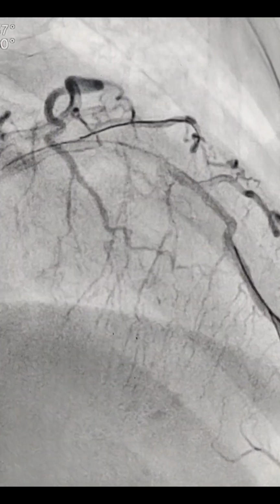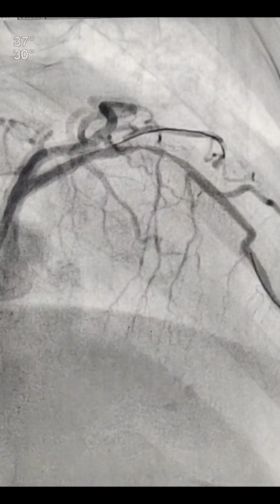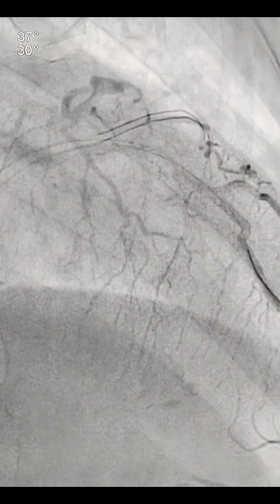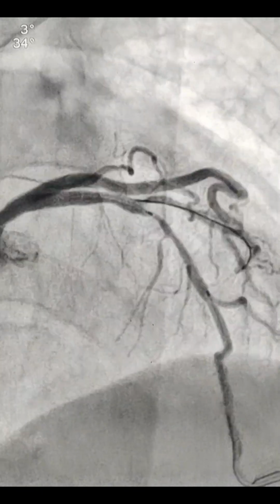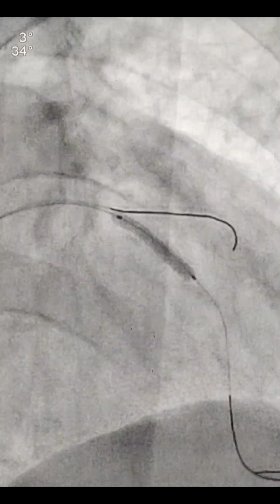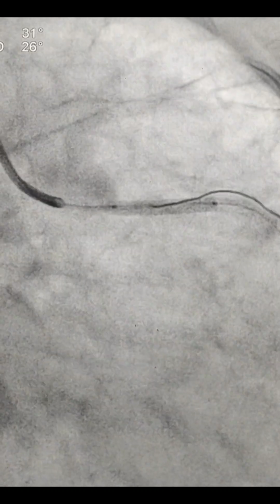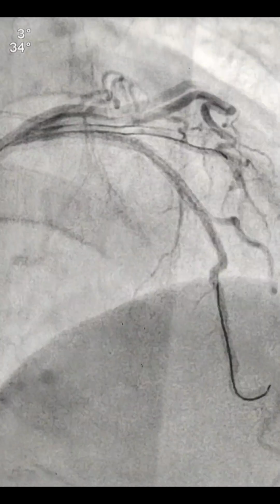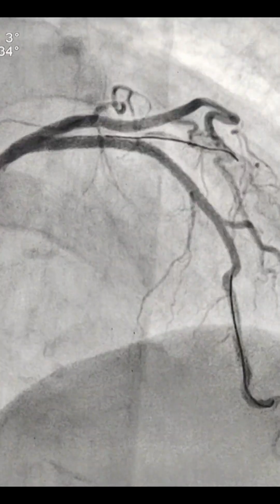Angioplasty to LAD in TMT positive.